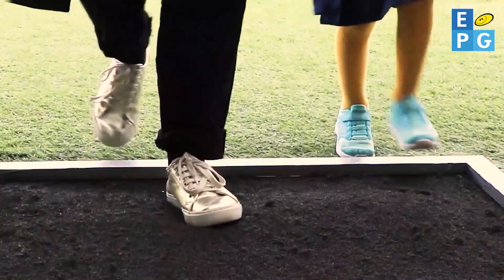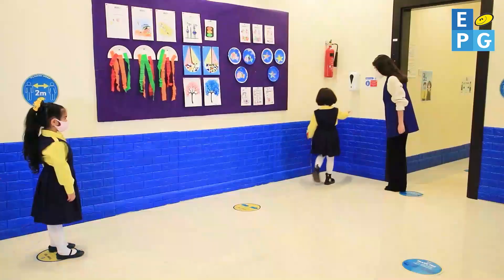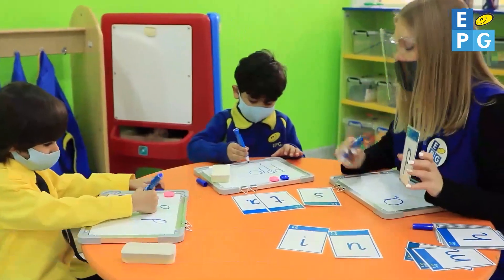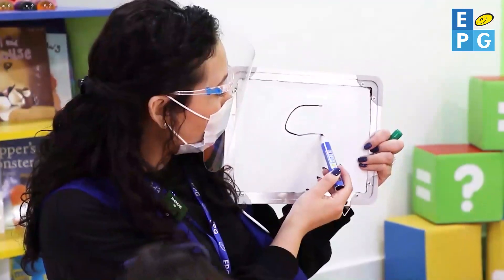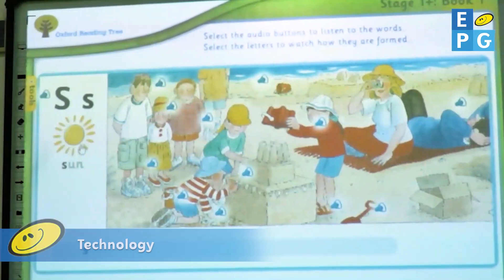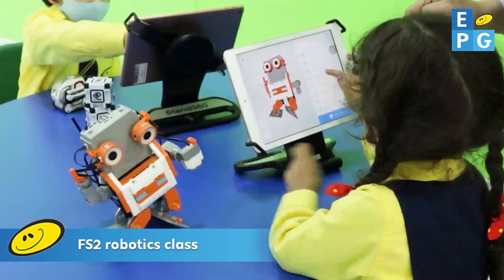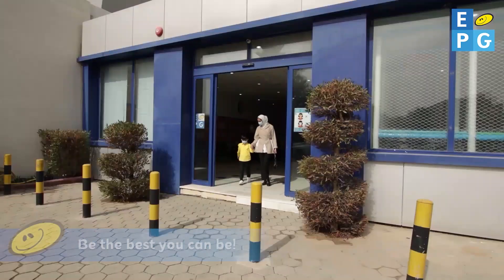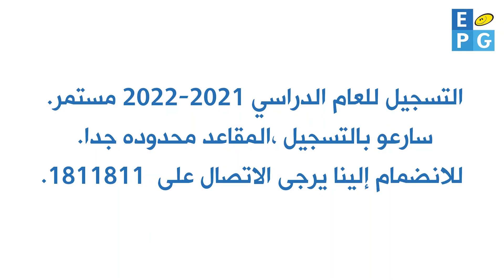Welcome to EPG!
التدابير و الإجراءات الاحترازيه في المجموعة الإنجليزية لعودة آمنة لطلابنا